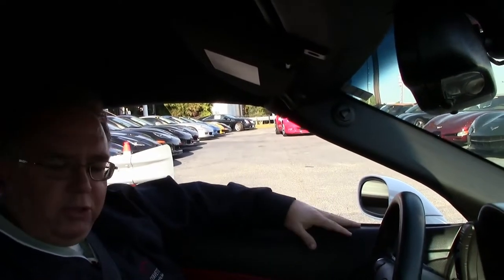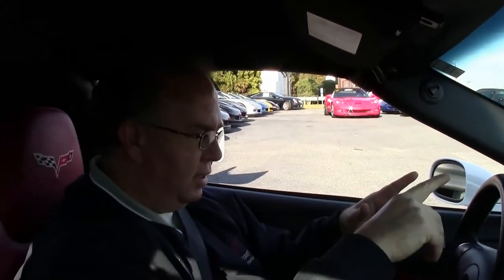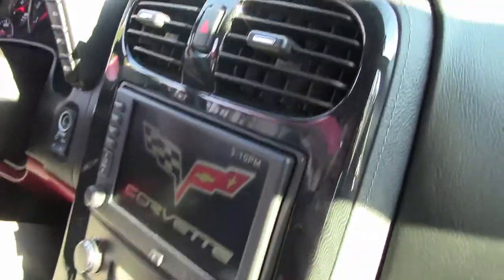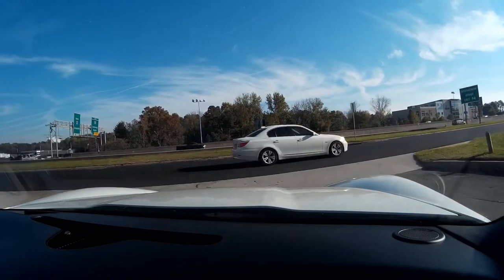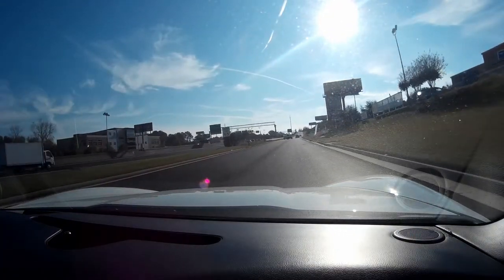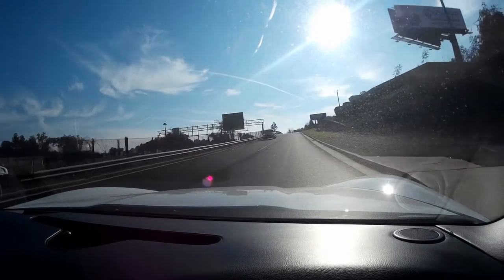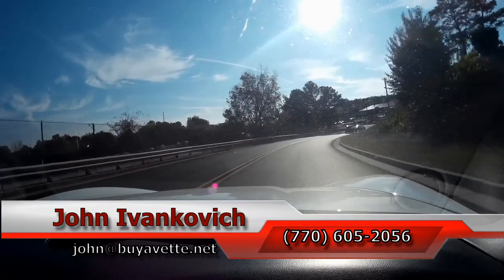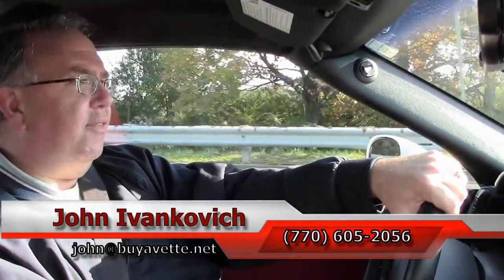2013 Corvette Grand Sport 2LT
2013 Corvette Grand Sport 2LT For Sale

Arctic White exterior, Ebony/Red interior.

436hp LS3 engine, 6 speed manual transmission, posi rear-end.

Factory features include the $2,145 2LT Preferred Equipment Group (Heads Up Display, Bose CD/XM/MP3 stereo with Navigation, steering wheel controls, and center console-mounted USB and auxiliary inputs, Bluetooth package), Grand Sport package (Z06 sized wheels, tires, and brakes, wider fenders and quarter panels, Z06 style rear spoiler and front splitter, Z06 style front bumper, rear differential cooler, specific gear ratios), Competition Black wheels, Red brake calipers, Dual Mode Exhaust, two tone seats with embroidery, HID headlights, dual power seats, side airbags, OnStar, dual zone electronic climate control, keyless entry and start, fog lamps, electric rear hatch pull-down, power windows, power locks, power steering, power brakes, power mirrors, tilt, cruise control, ABS, traction control, Active Handling.

Coming with a clean Carfax and some nice factory options, this 2013 Corvette Grand Sport is in nice condition, and shows just 17,689 miles. This car's paint is vg, with a great shine. Factory Black wheels are vg, and Michelin Pilot Sport PS2 ZP runflat tires show an average of 9/32nds tread depth remaining. RARE Ebony/Red interior shows vg factory leather seats and door panels, and vg-exc center console and steering wheel. Additions to this car include Black fender trim, and a ZR1 style rear spoiler. This car has been fully serviced, and all instrument gauges, lights, turn signals, brakes, engine, transmission and rear-end are all in good operating condition. Please do not assume that this is an average condition Corvette, as Buyavette specializes in "hand-picked Corvettes" that are loaded with expensive factory options. All of our Certified Corvettes are way above average condition for the miles. In addition, they are all fully serviced. Consider that sellers rarely spend money getting full service before offering their car for sale. Dealers typically only wash the car before offering it for sale. We however adhere to strict quality control standards when purchasing, as well as inspections and service. All Certified Corvettes are fully serviced and ready to enjoy. 17K Miles.